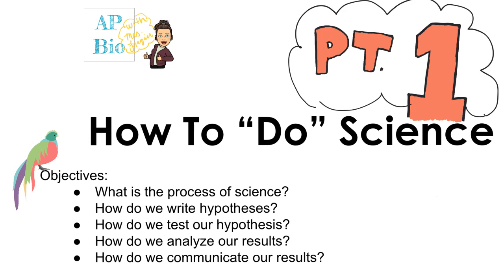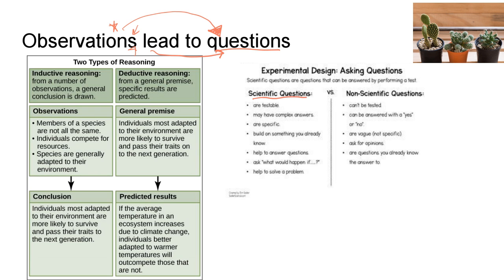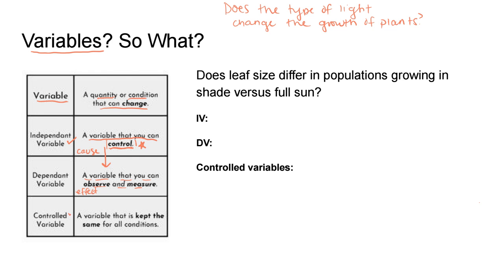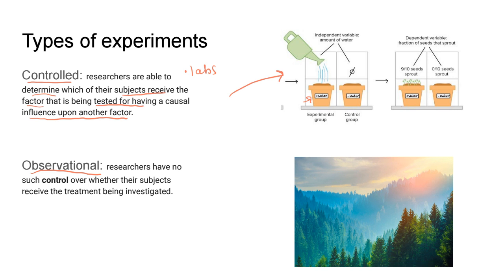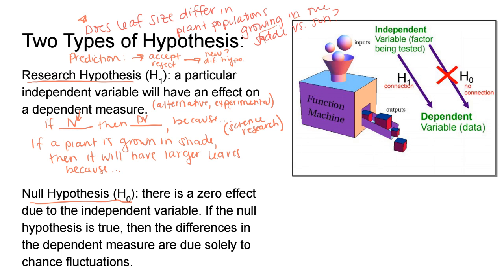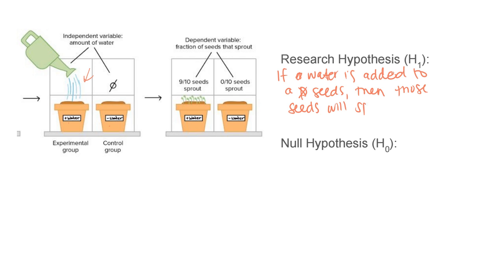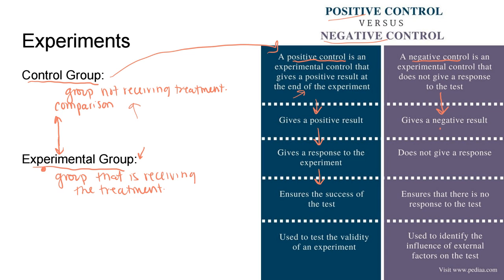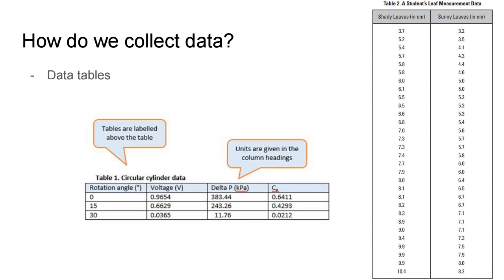How Do we Do Science Pt 1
Intro to AP Biology
- Scientific Method
- Observations & Questions
- variables
- Alternative and Null Hypothesis
- Experimental and control groups (positive and negative)
- data tables